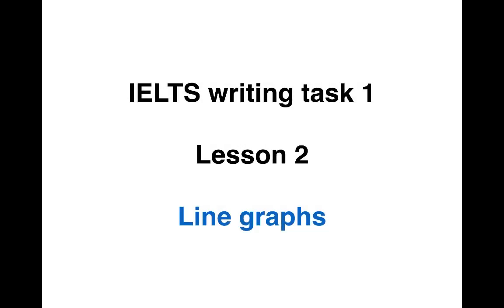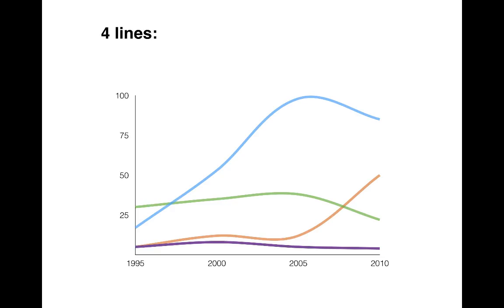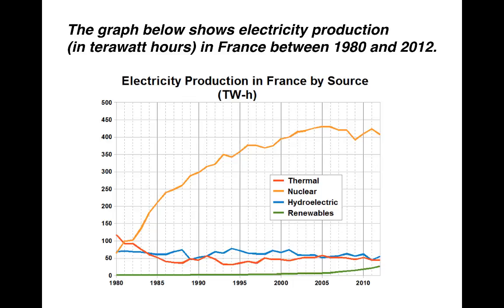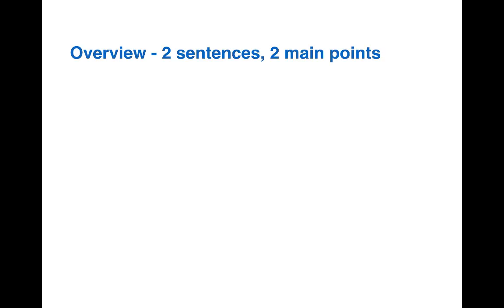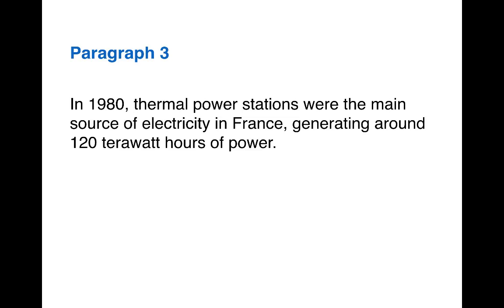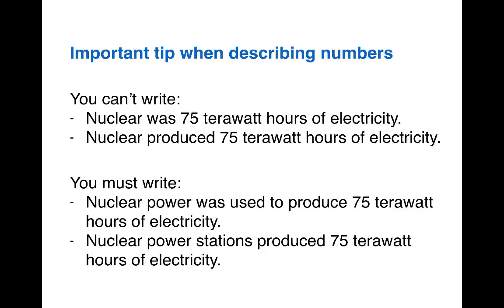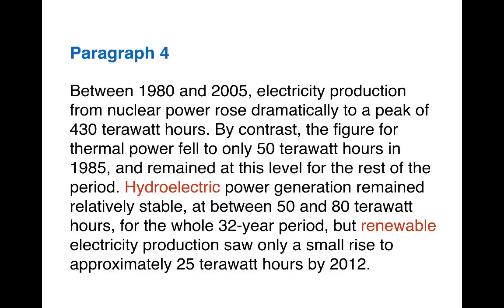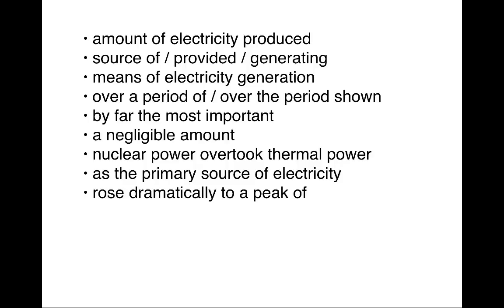2 Lesson 2 line graph